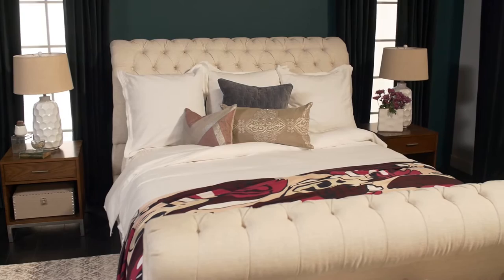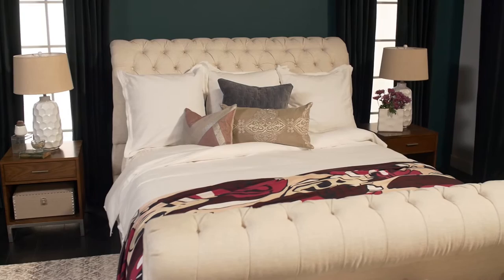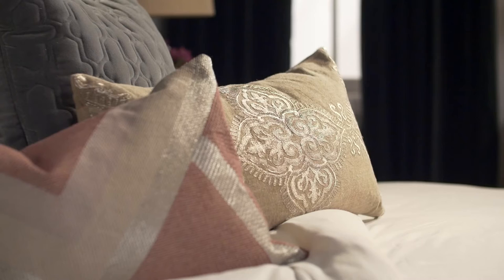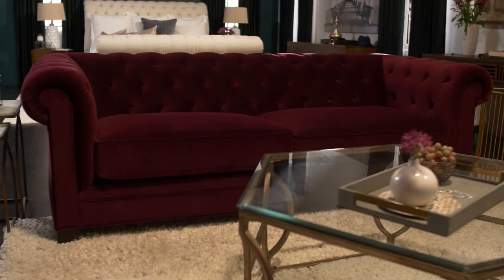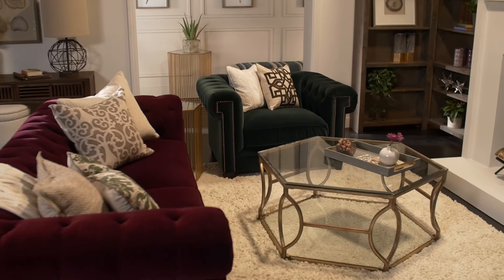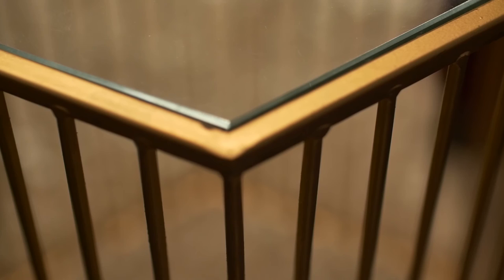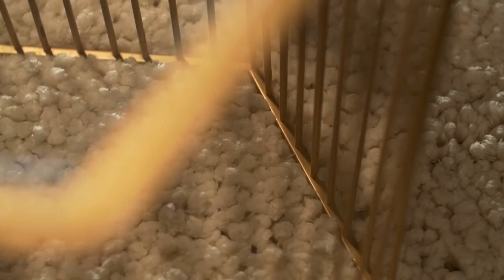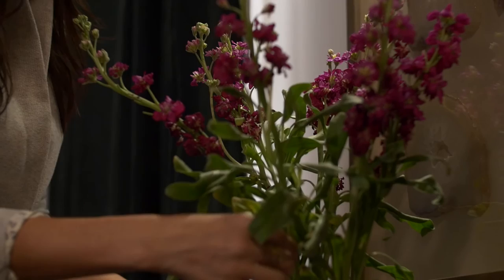Behind the Design: Elements of Glam | Laurie March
Laurie March shows us the elements of glam in her latest Behind the Design shoot. We love the colors, design, and... well, you get it. Just take a look for yourself.